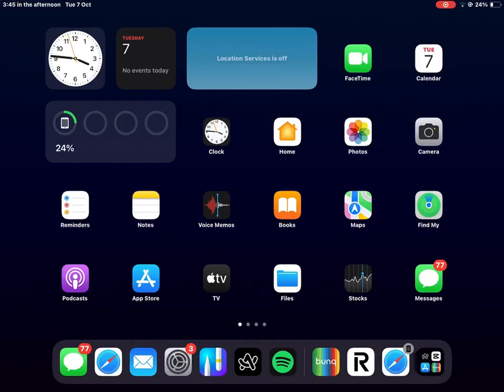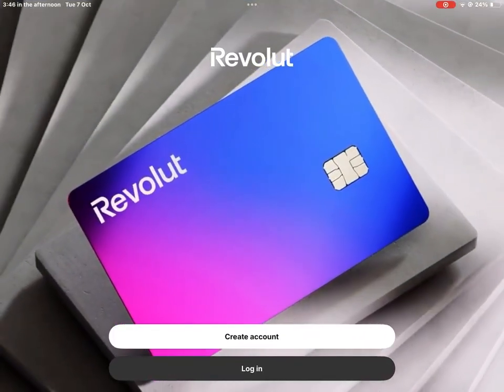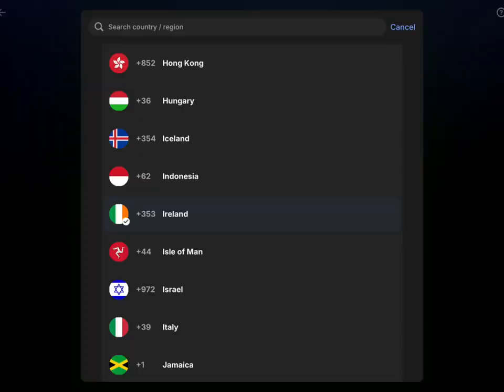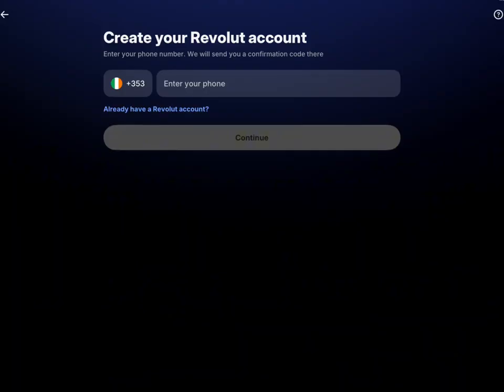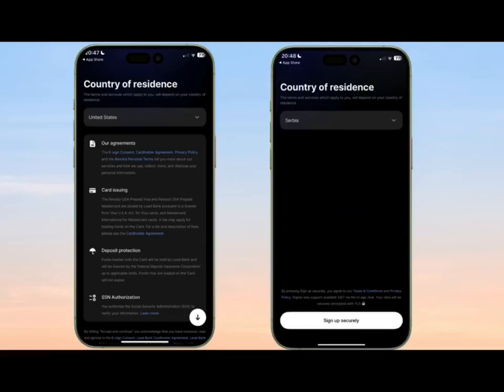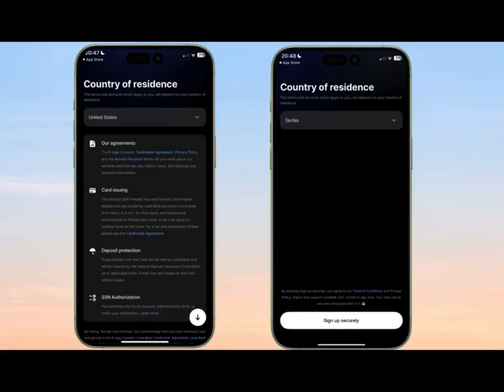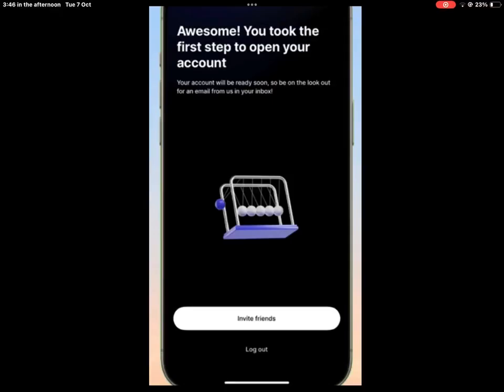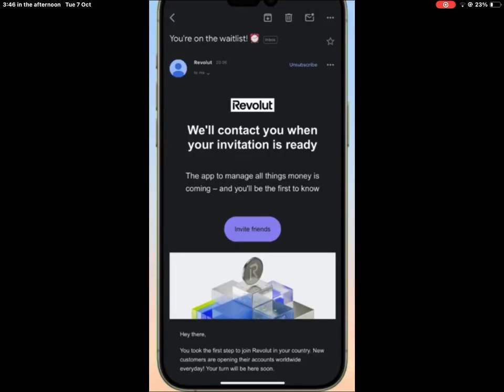How to open a Revolut account in Ireland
🇮🇪 Want to open a Revolut account in Ireland? This updated tutorial guides you through every step — from signing up to verifying your identity and activating your card. Learn how to use Revolut for payments, savings, and transfers easily.

🔹 You’ll discover:
 • How to register with Revolut
 • What documents you’ll need
 • How to verify your identity
 • Setting up your Revolut card

💳 Fast, easy, and perfect for anyone living in or moving to Ireland!